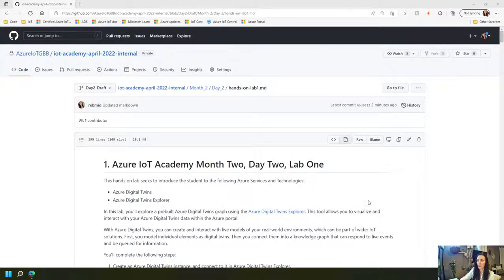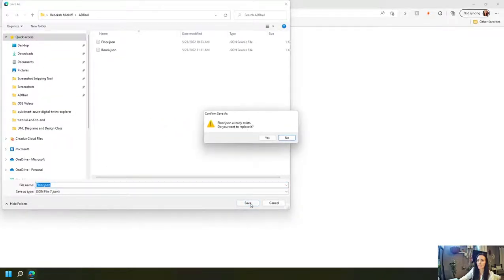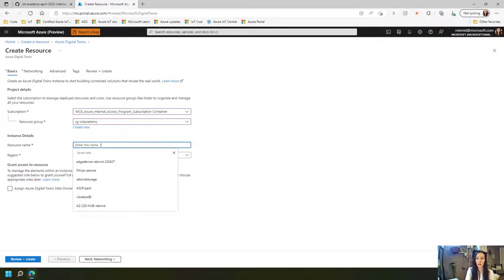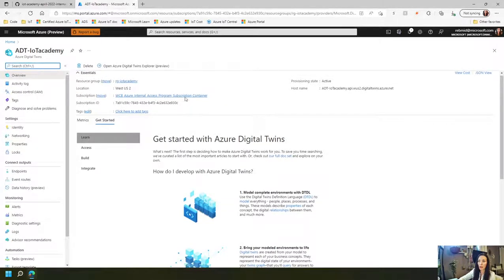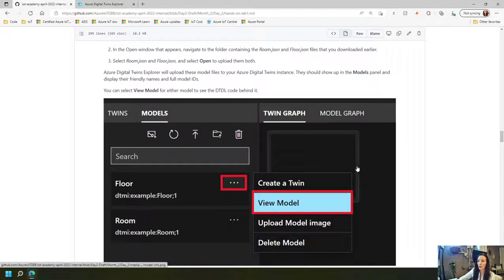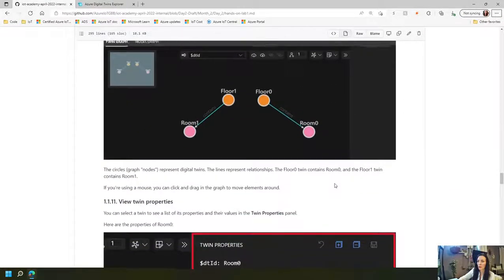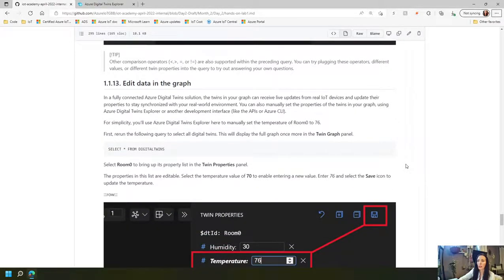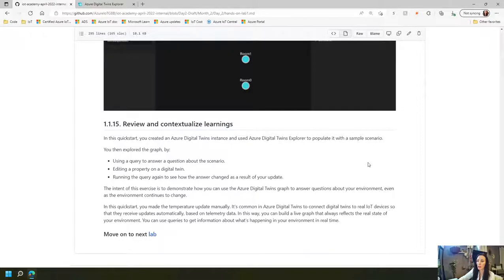Azure Digital Twins - Hands on Lab 1 Video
This hands on lab seeks to introduce the student to the following Azure Services and Technologies:

Azure Digital Twins
Azure Digital Twins Explorer
In this lab, you'll explore a prebuilt Azure Digital Twins graph using the Azure Digital Twins Explorer. This tool allows you to visualize and interact with your Azure Digital Twins data within the Azure portal.

With Azure Digital Twins, you can create and interact with live models of your real-world environments, which can be part of wider IoT solutions. First, you model individual elements as digital twins. Then you connect them into a knowledge graph that can respond to live events and be queried for information.